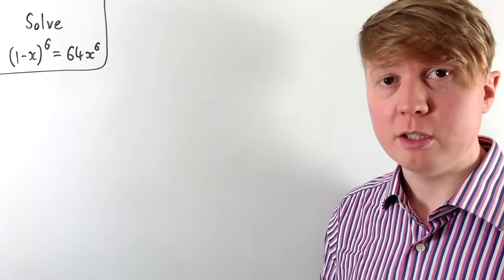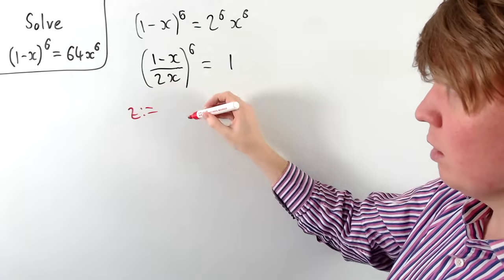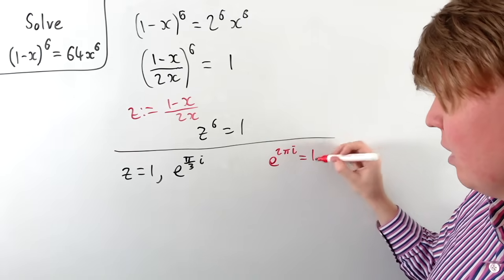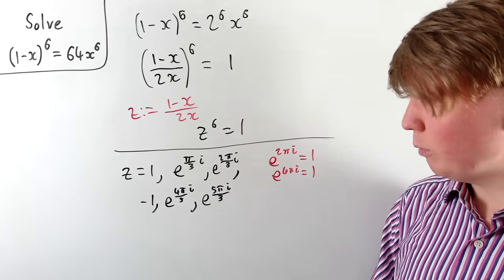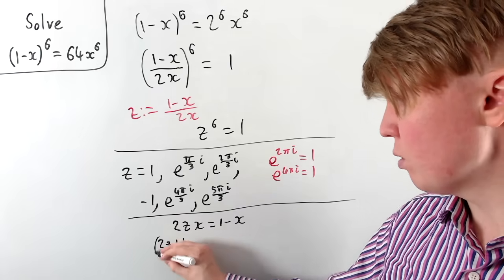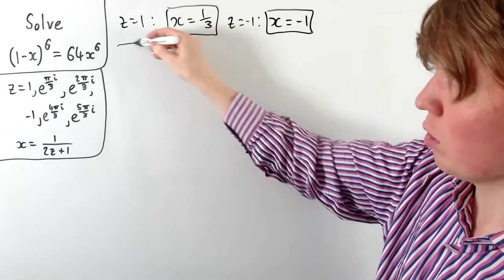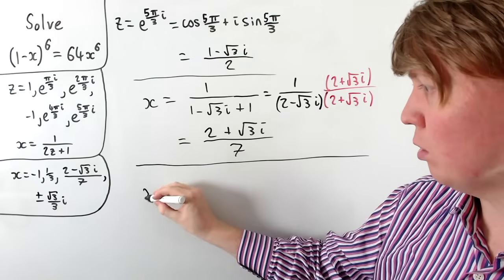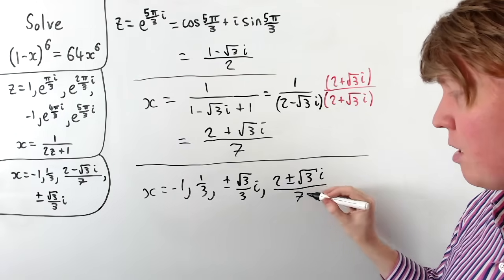Solving a Sextic Equation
We find all real and complex solutions to the equation (1 - x)^6 = 64x^6.

00:00 Rearranging
01:07 Roots of unity
03:25 Finding solutions